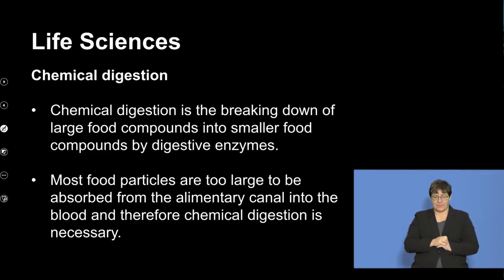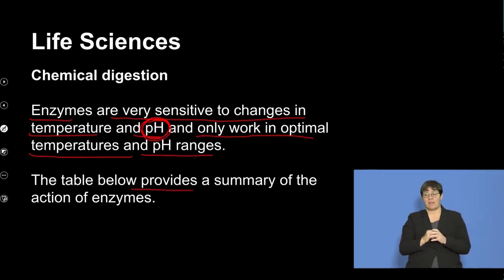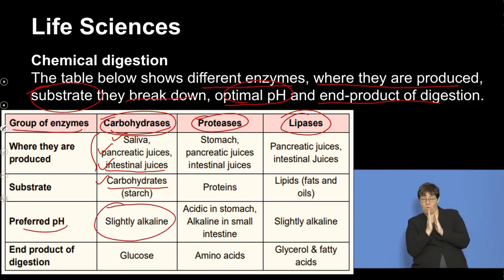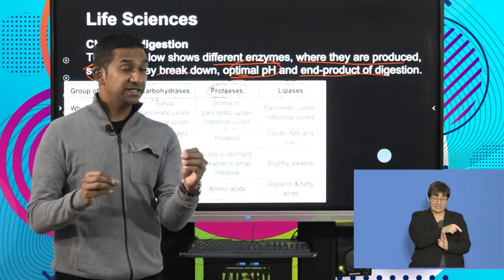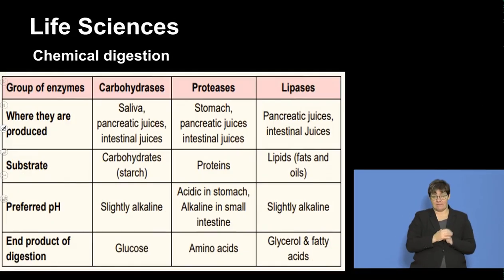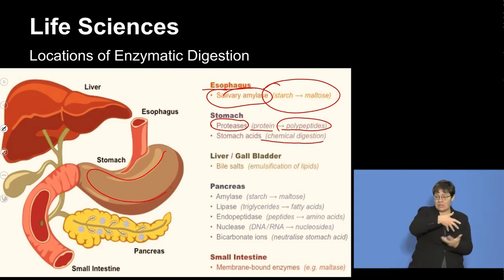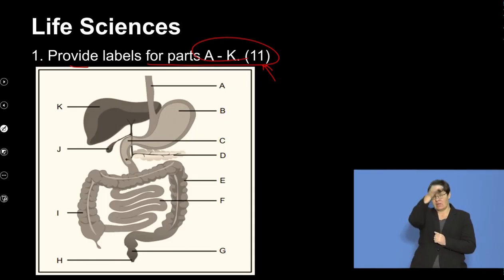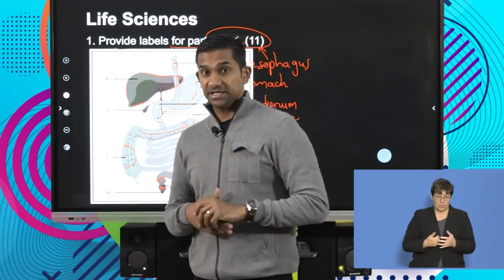Life Sciences Grd 11 Organs Funtions Ingestion And Disgestion S3